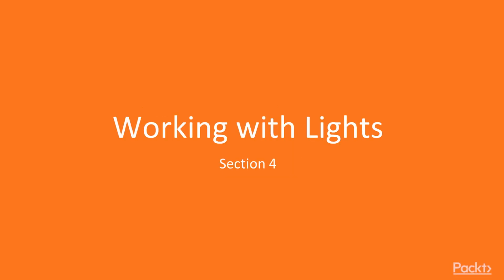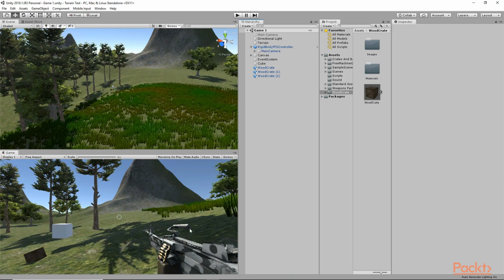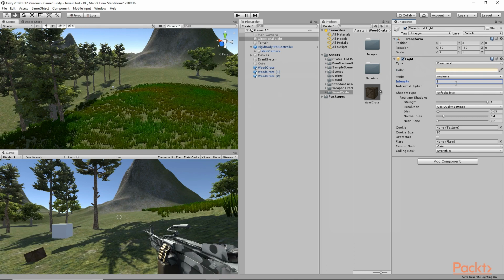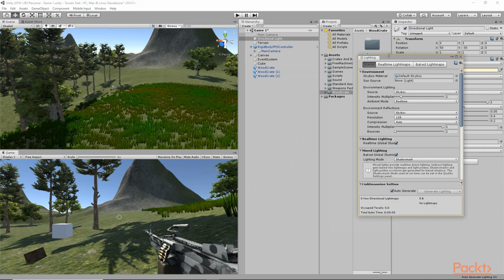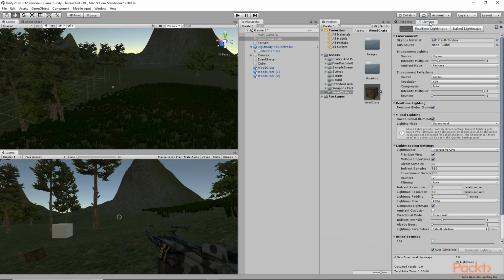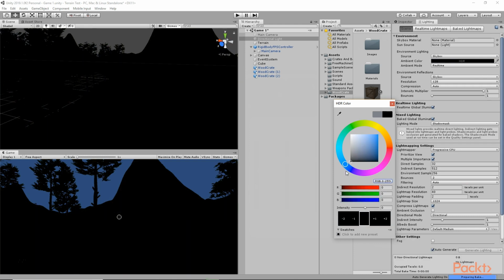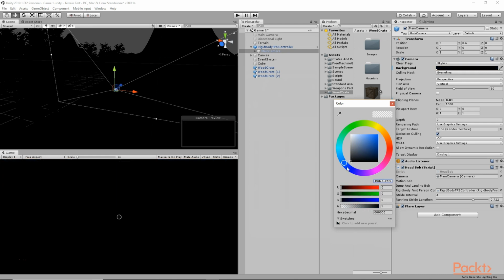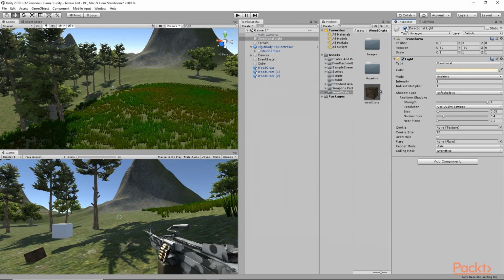Game Design with Unity 2019 : Fundamentals of Lighting in Unity | packtpub.com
This video tutorial has been taken from Game Design with Unity 2019. You can learn more and buy the full video course